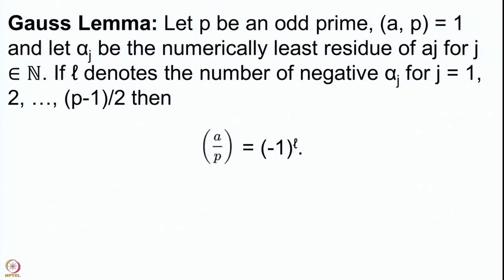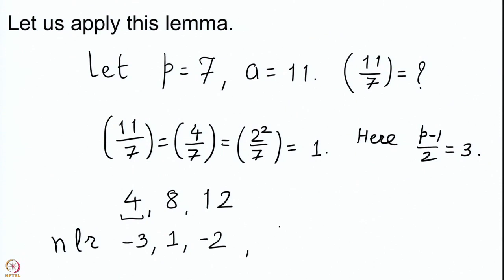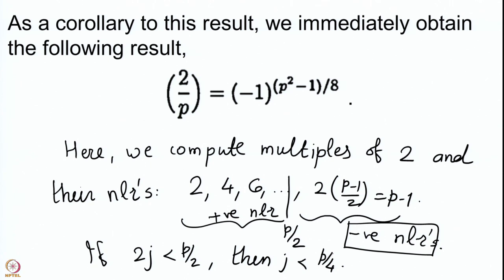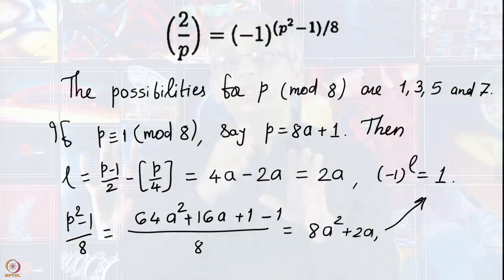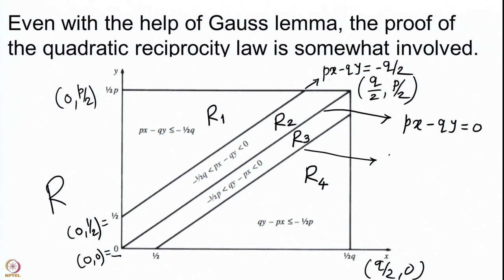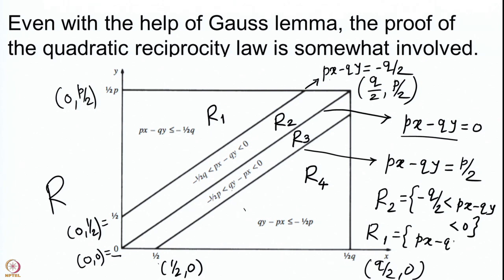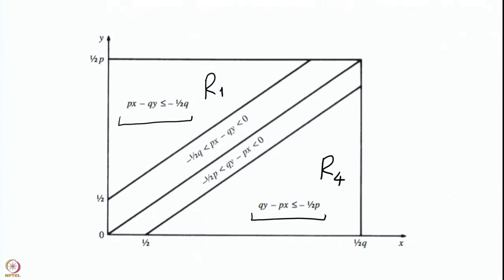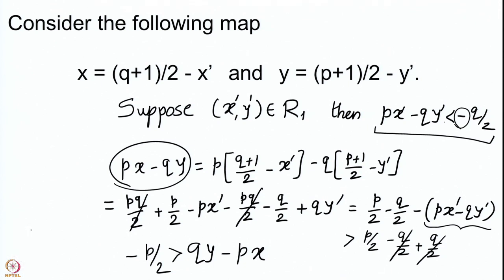MA523 Lecture 35 - Quadratic reciprocity law - III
We recall Gauss lemma and apply it to obtain another proof for the second part of the quadratic reciprocity law. The proof of the final part of the quadratic reciprocity law in rather tricky. It uses counting the number of lattice points in a certain rectangle. The proof is not completed in this lecture.